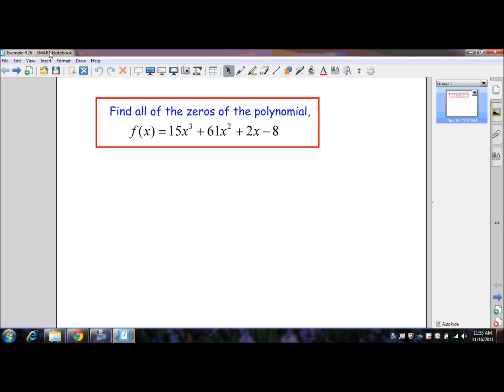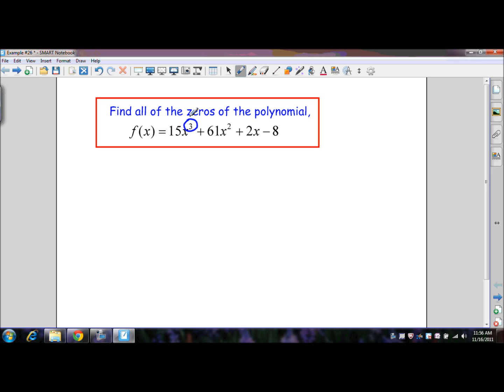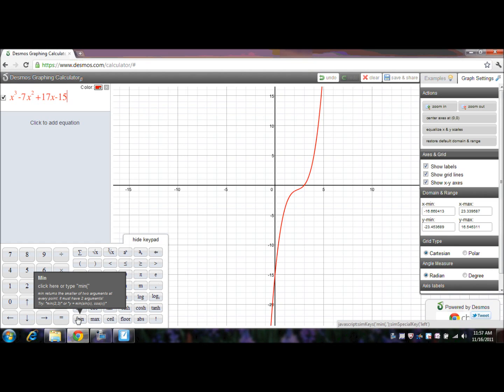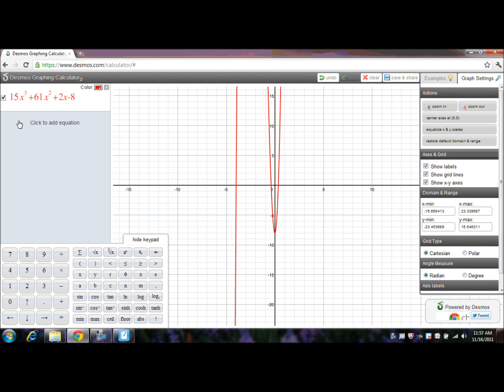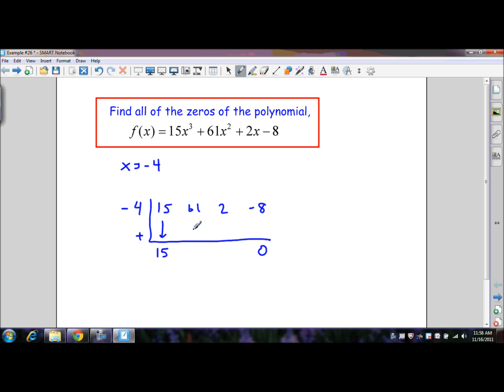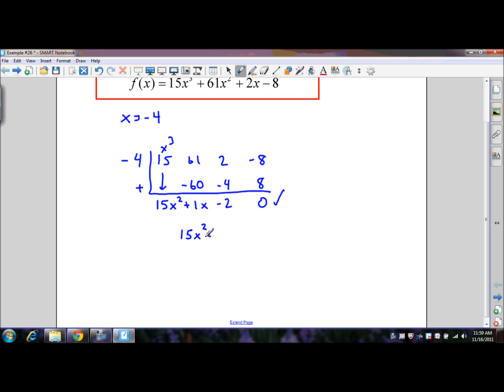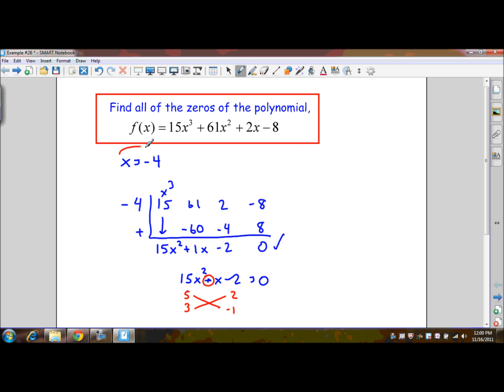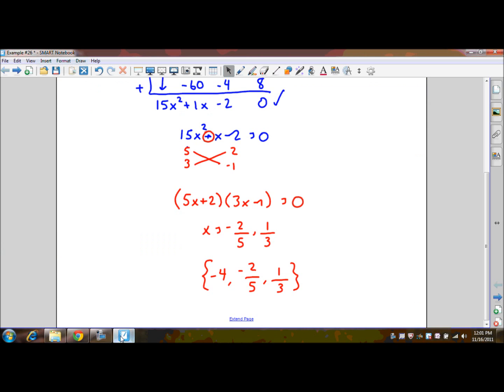Finding Zeros When Given None.wmv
This tutorial walks through how to find all of the zeros of a polynomial function given none of the zeros.